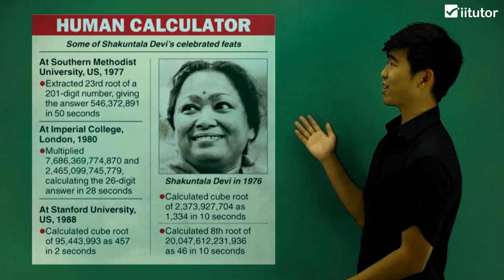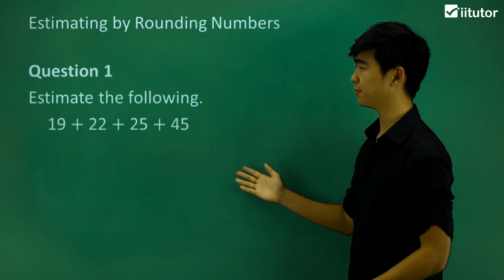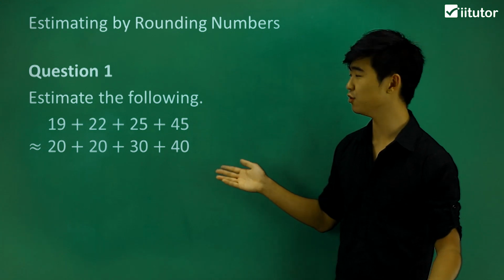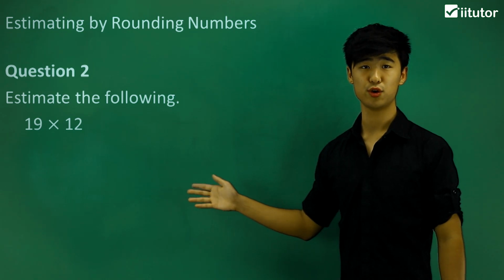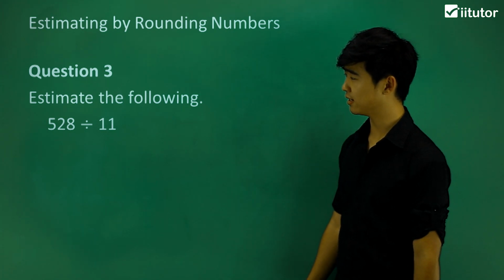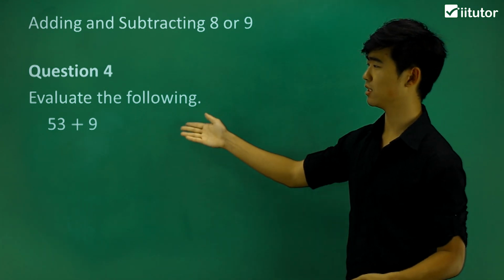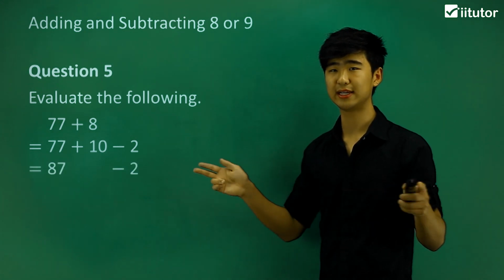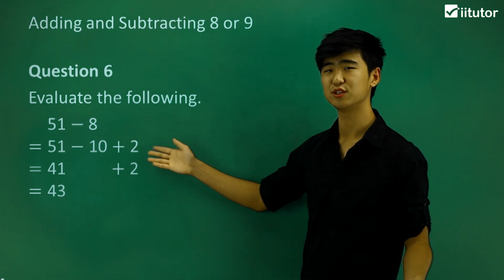Additions and Subtractions | Mental calculations | Mathematics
The word 'mental' means 'using the mind', and mental calculation is the skill of working with numbers 'in your head', without using a pen or calculator. Integers are all the positive and negative numbers and zero. Integers can be added and subtracted on a number line. A negative number can be entered into a calculator.  Adding a negative number is the same as subtracting its opposite. Subtracting a negative number is the same as adding its opposite.